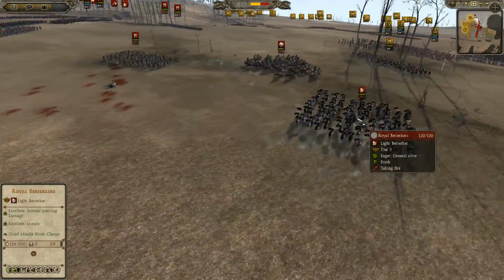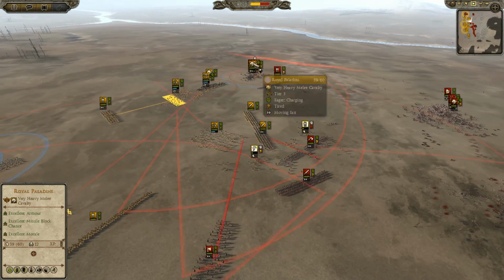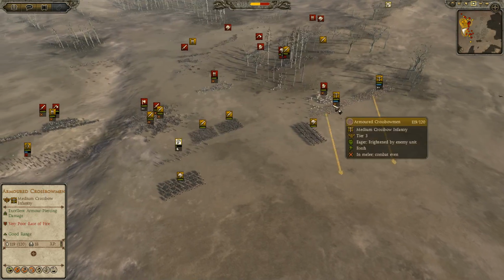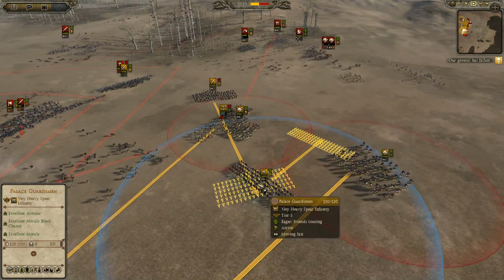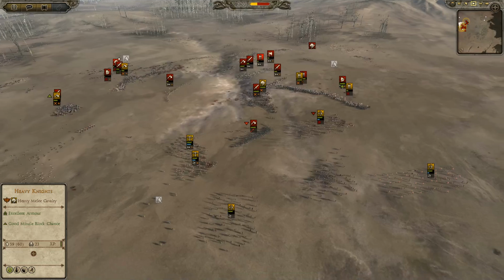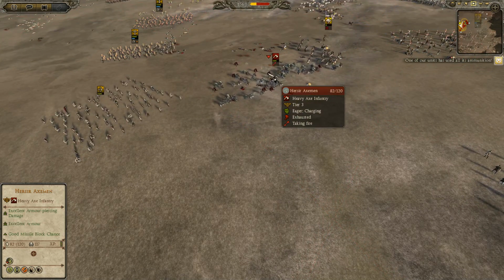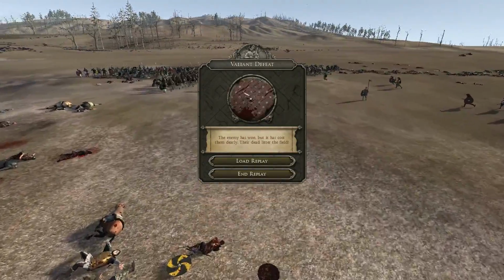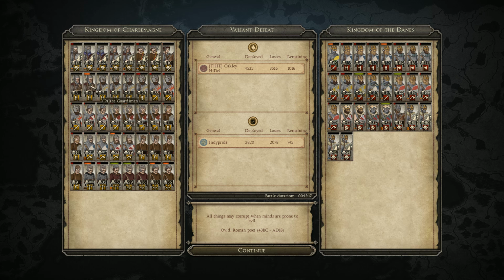All the Berserks money can buy (Total War: Age of Charlemagne Battle #183)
Indypride and I face off with our Kingdom of Charlemange and Dane armies using Sebidee's amazing unit roster mod